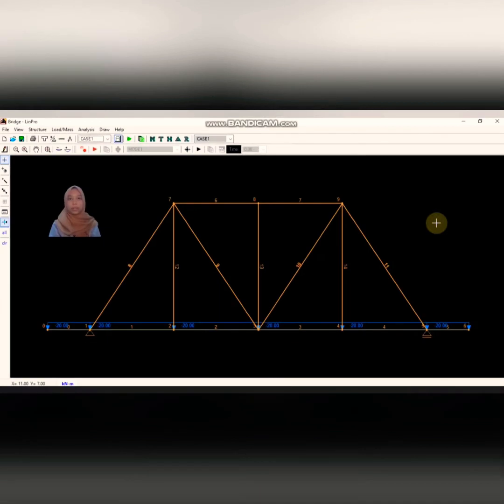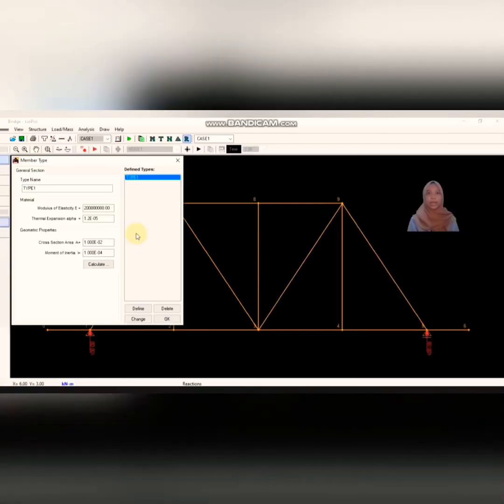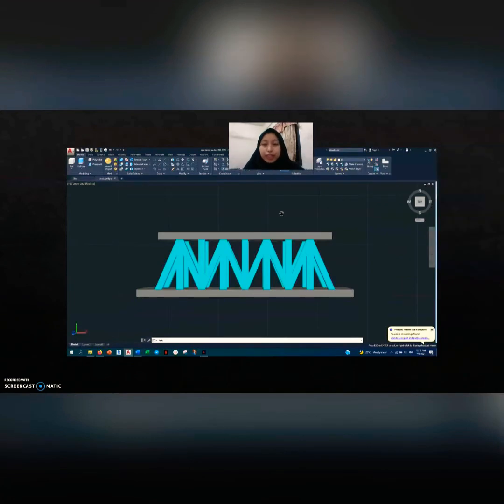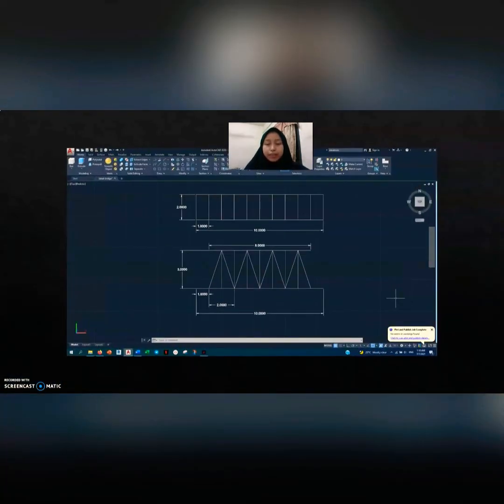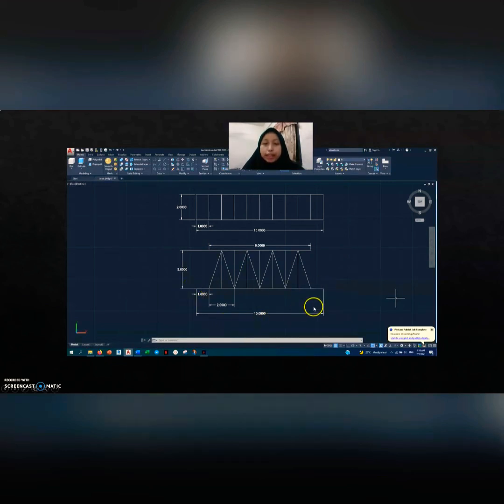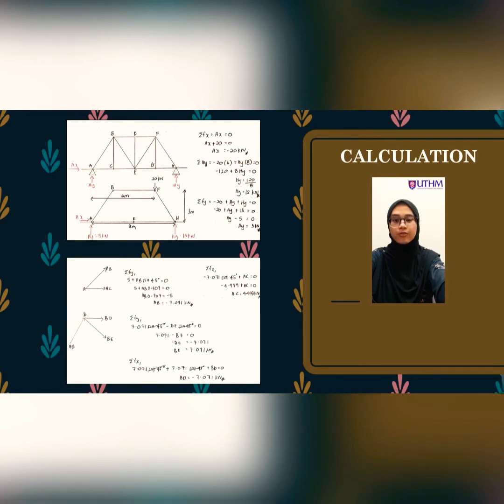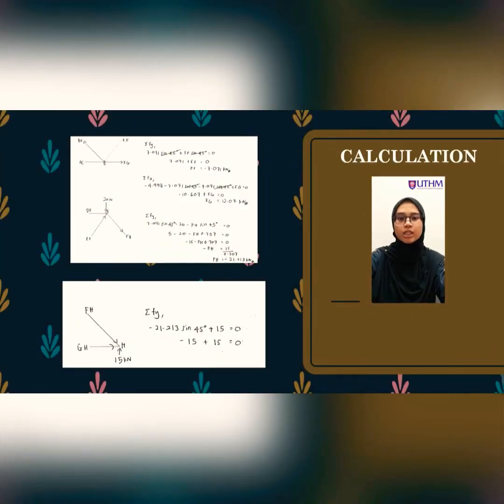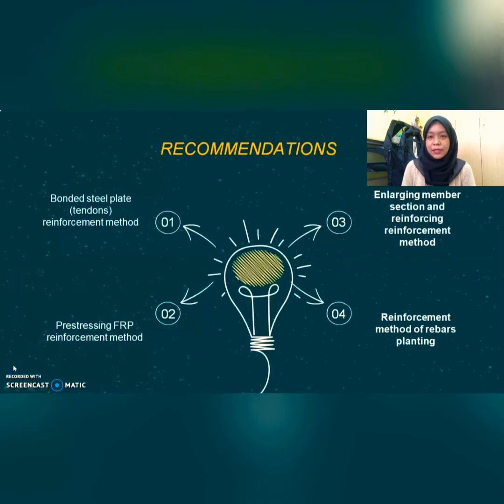BPD 20403 STRUCTURAL ANALYSIS (GROUP 17)